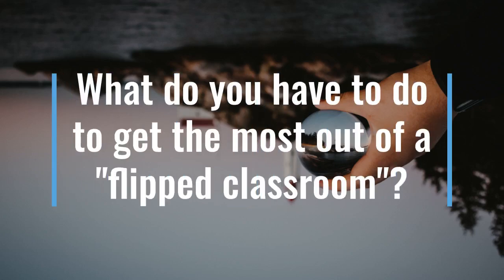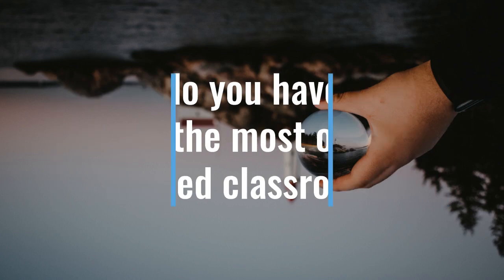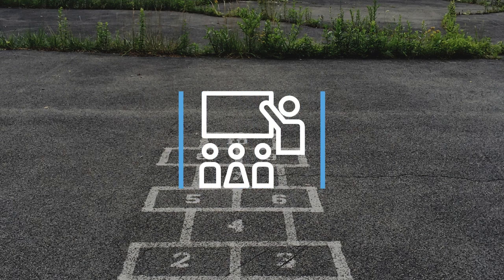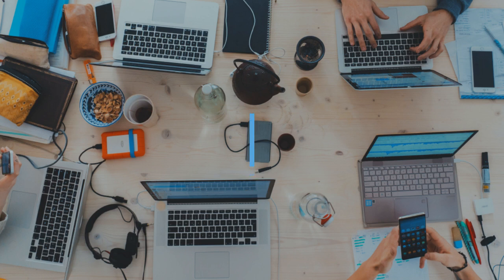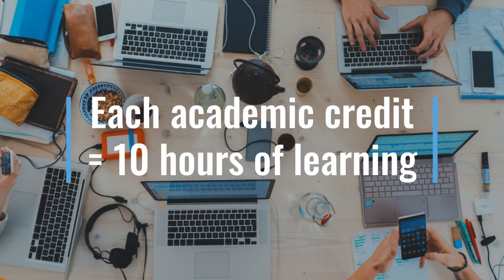Flipping classrooms - Guide for Students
Two minute video explaining the flipped classroom technique for higher education learners.
By Prof David Evans, OBE NTF, as part of numerous Adobe Spark [Adobe Creative Cloud Express] teaching resources